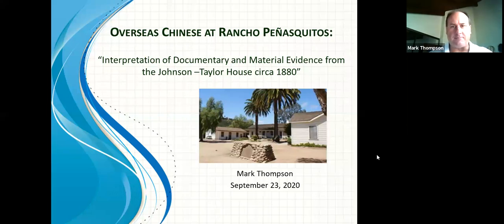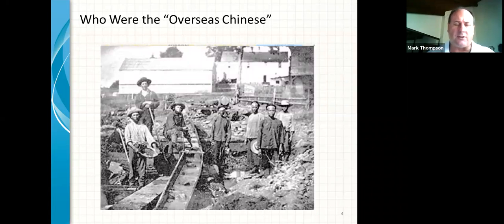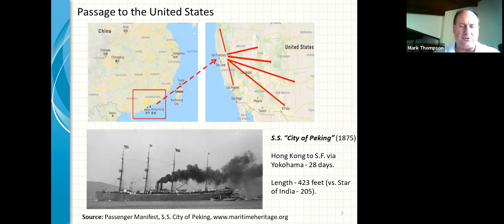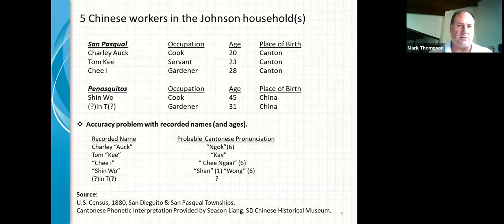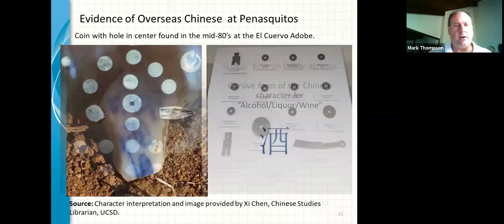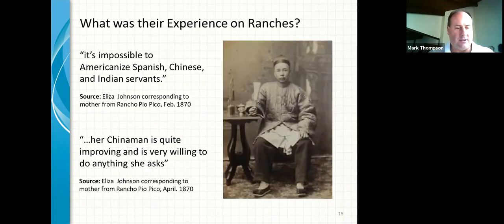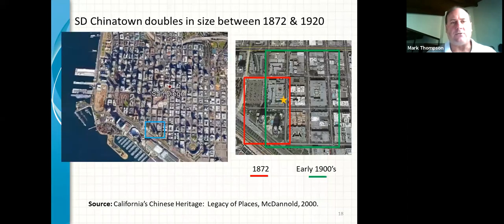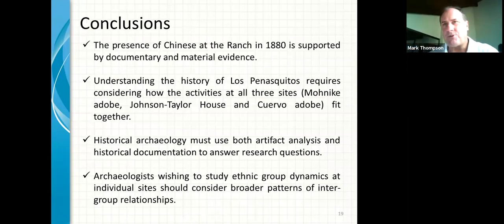Brown Bag Sessions - Overseas Chinese at Rancho Peñasquitos: Evidence from the Johnson-Taylor House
Talk from 9/23/2020 by Mark Thompson. This presentation summarizes the results of historical archaeology conducted at Rancho Peñasquitos, San Diego Calif.. This investigation focuses on a previously under-reported population of Chinese employees working at the Ranch in 1880. In addition to reviewing evidence supporting the presence of Chinese workers at Penasquitos this report attempts to develop an understanding of this groups experience at the site by placing them in a broader historical context.

About the San Diego Archaeological Center
The San Diego Archaeological Center is a nonprofit curation facility and museum where visitors can learn the story of how people have lived in San Diego County for the past 10,000 years. In addition to its role as a museum, the Center serves as an education and research facility and is the only local organization dedicated to the collection, study, curation and exhibition of San Diego County’s archaeological artifacts.

Note: The views and opinions expressed in this video are those of the speakers and do not necessarily reflect the official position of the San Diego Archaeological Center.